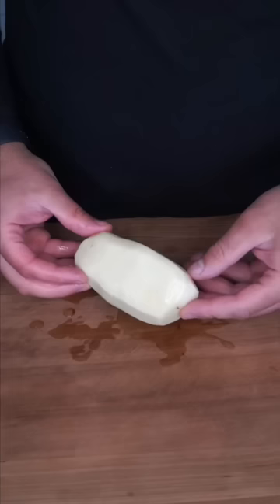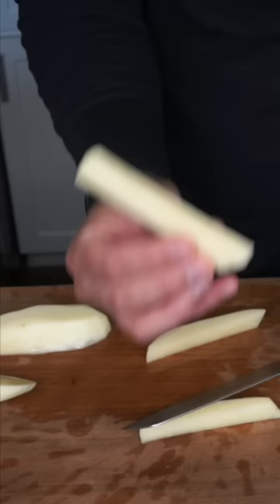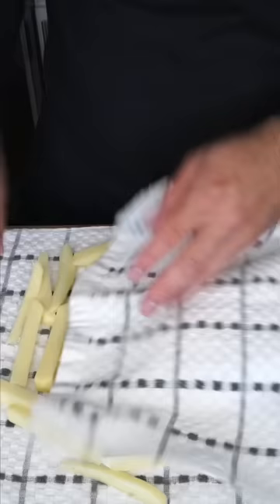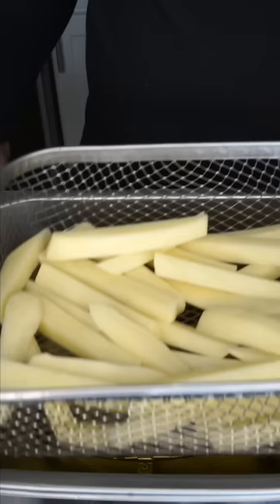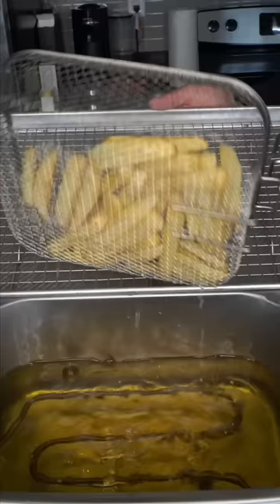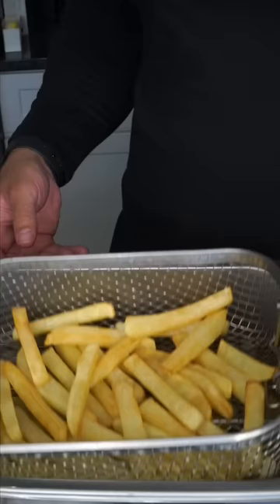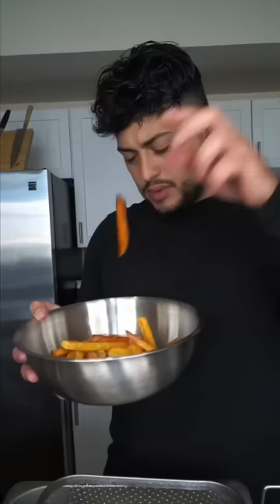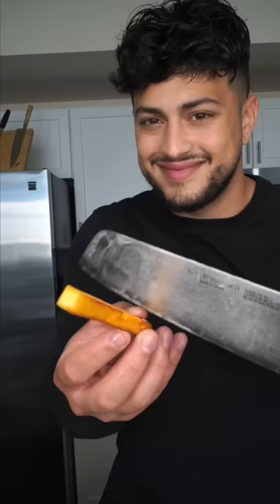THE PERFECT FRENCH FRIES | THE GOLDEN BALANCE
The Perfect French Fries 😍

Soak Idaho Potatoes 4-24 hours in a cold plunge.

Pat the dry and fry them at 325F for 4-5 minutes.
As the fries rest on a rack finish the rest of the batches.
Crank the heat to 375F and fry for another 3-4 minutes or until Golden like me!

I use peanut oil to deep Fry everything.